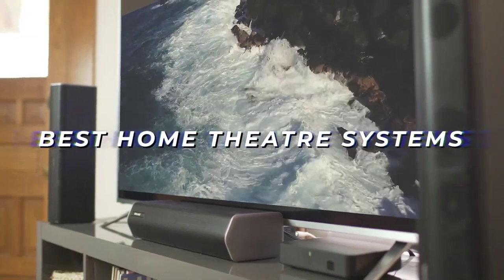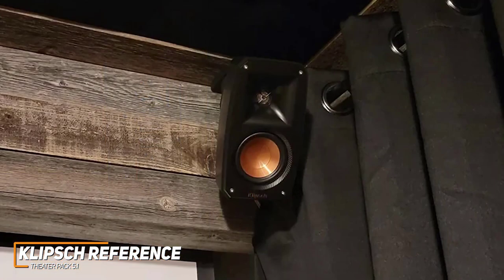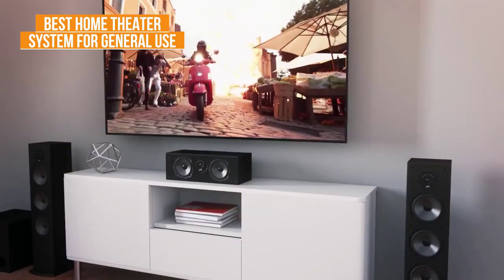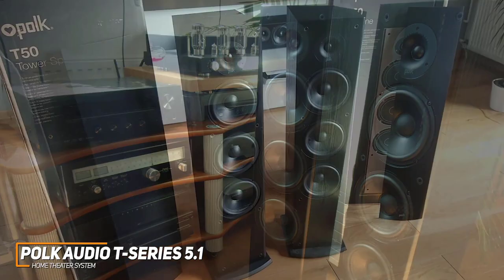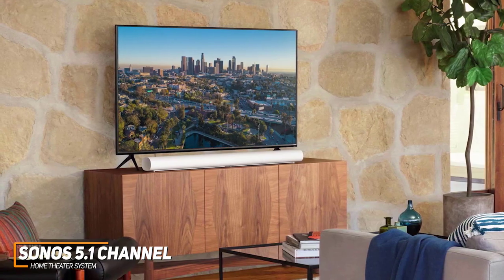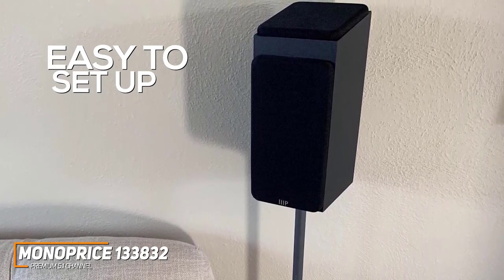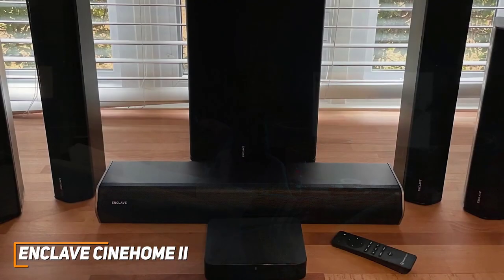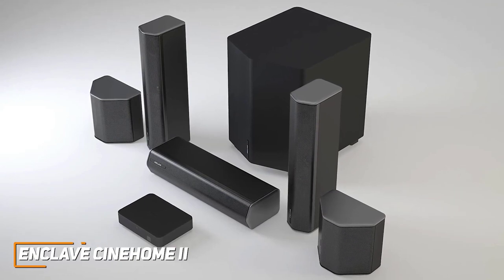✅ 2023 Review Sony HT-A9 Home Theater Speaker System | Review 5 Best Home Theater Systems 2023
► Links to the Best Home Theater Systems 2023 we listed in this video:

► 5 - Klipsch Reference R-625FA 5.1 Home Theater Pack
► 4 - Yamaha YHT-4950U Home Theater System
► 3 - Sony HT-A9 Speaker System
► 2 - Klipsch Black Reference Theater Pack
► 1 - Polk Audio 5.1 Channel Home Theater System